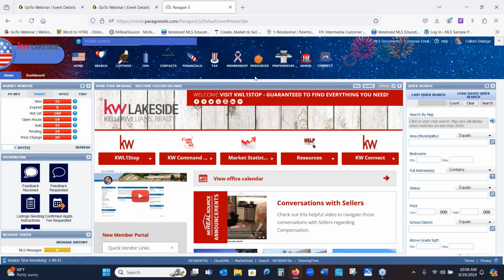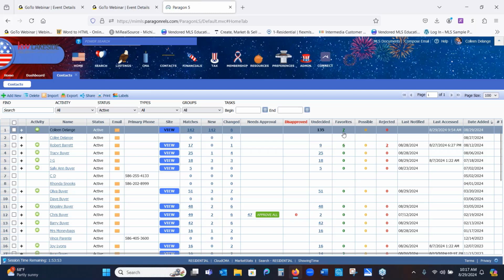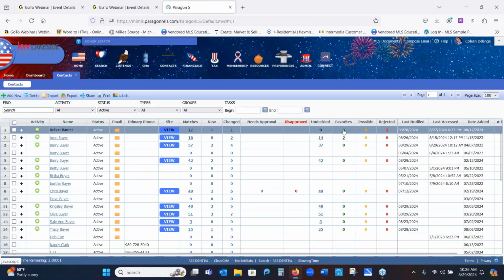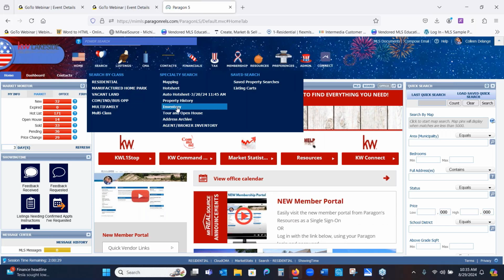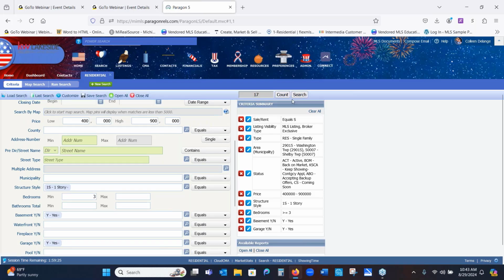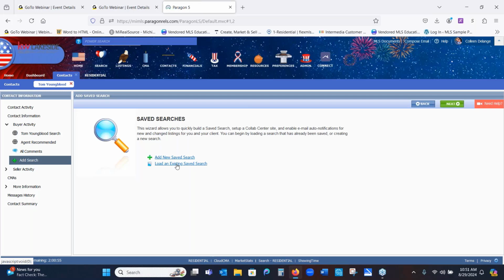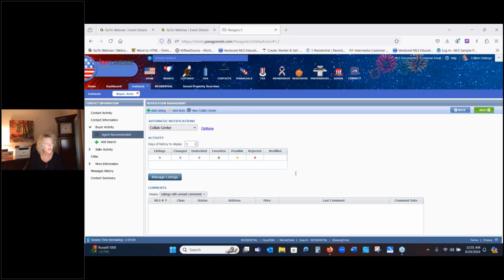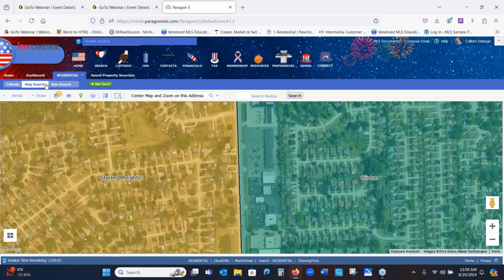Collaboration Center Class 8 29 2024